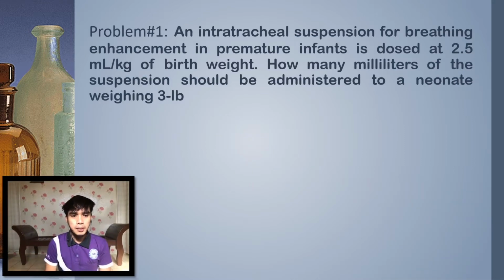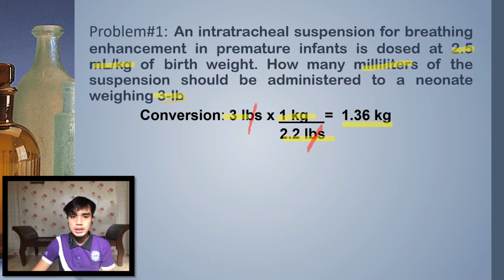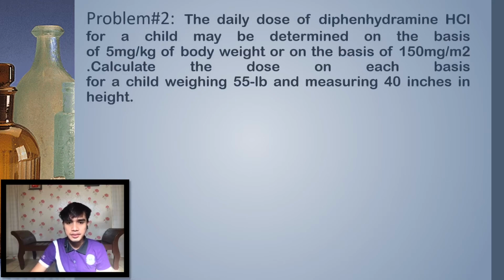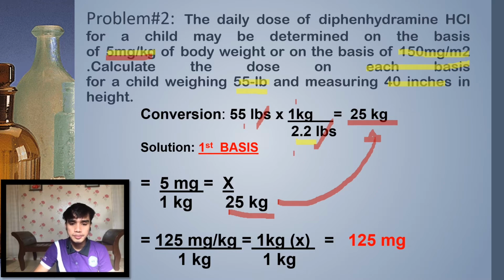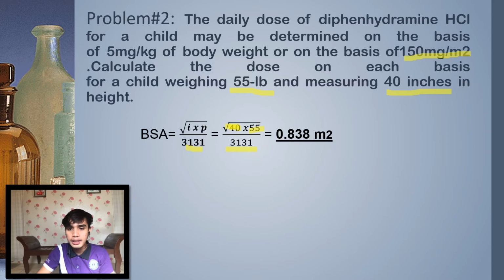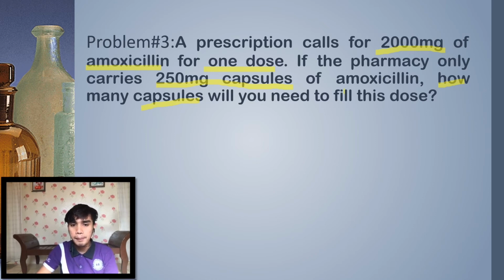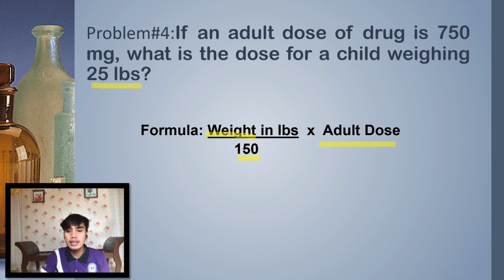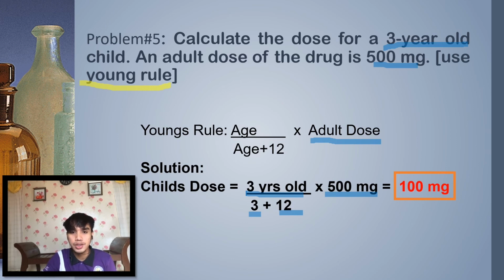Calculation of Doses - Ardenio John Paul C